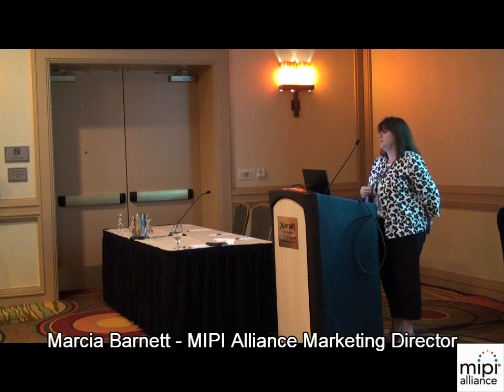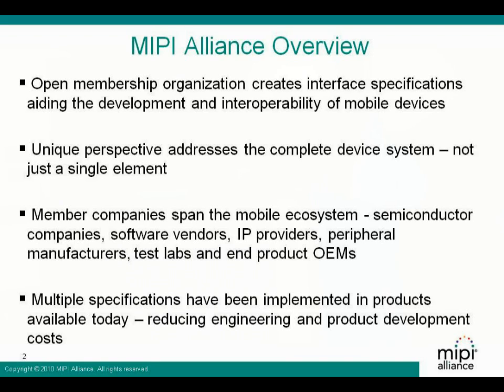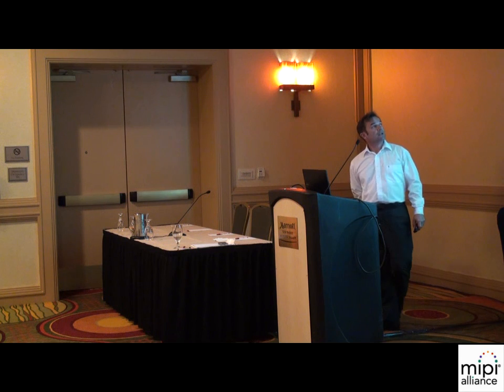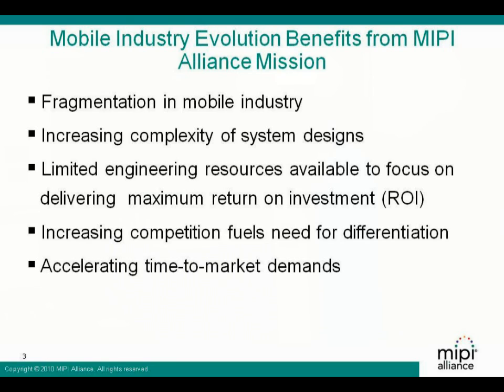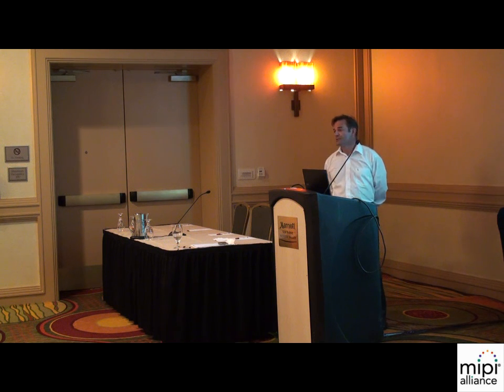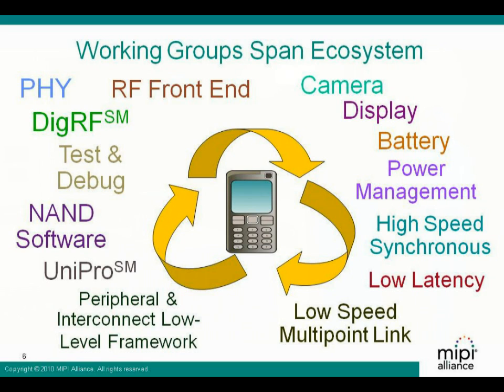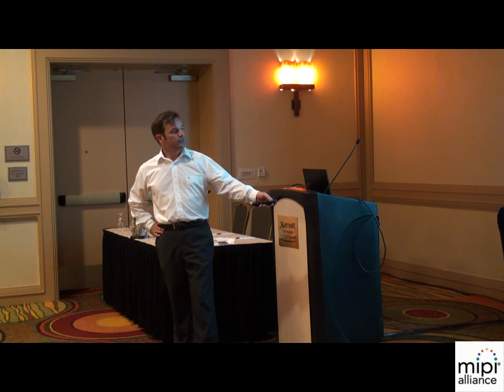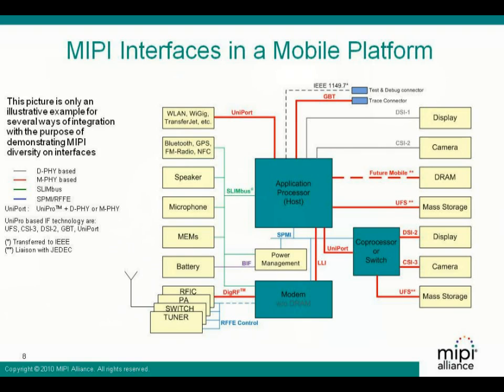MIPI Alliance Overview - Part 1 of 2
This is the opening presentation at the MIPI Alliance Open Information Session held in San Diego on June 16, 2010.  This is part 1 of 2.